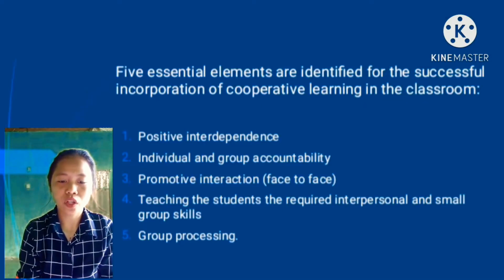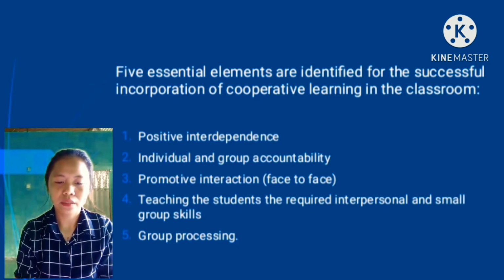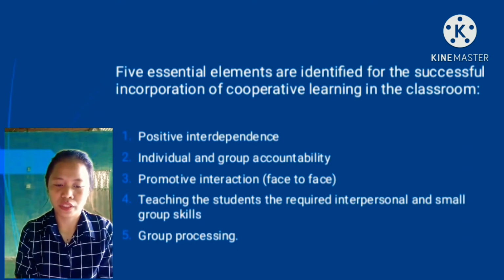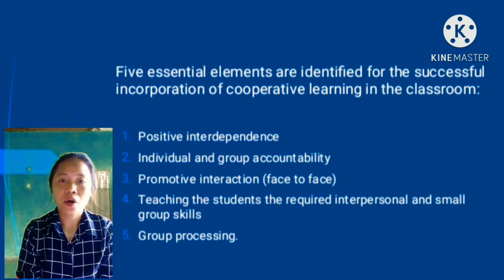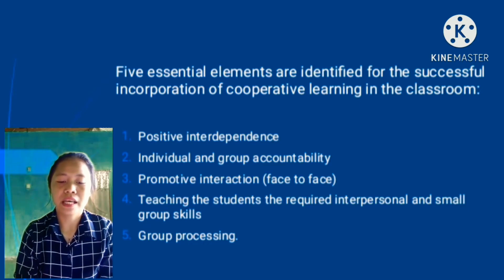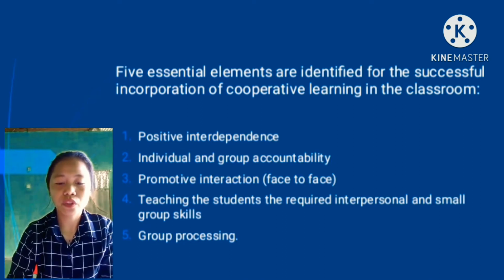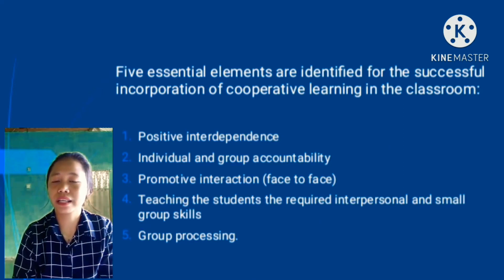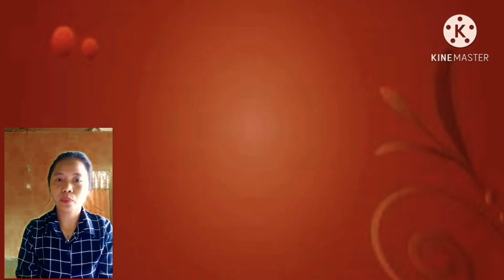Cooperative learning,strategy KWL (know ,want,learnt.